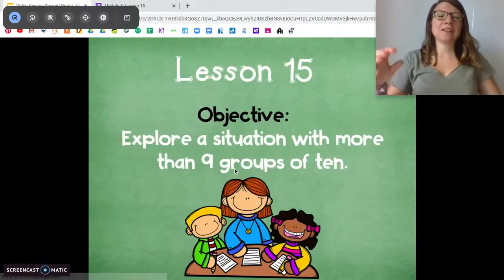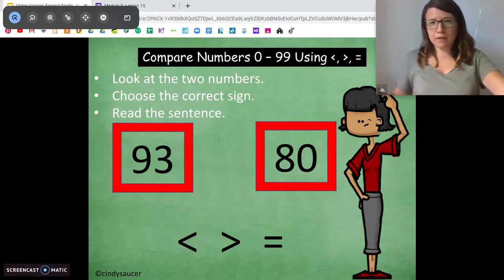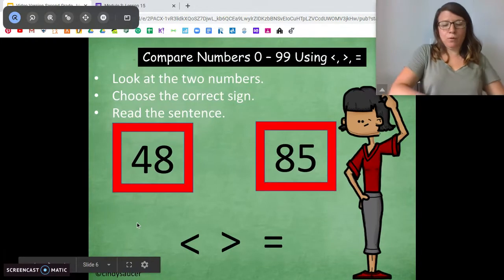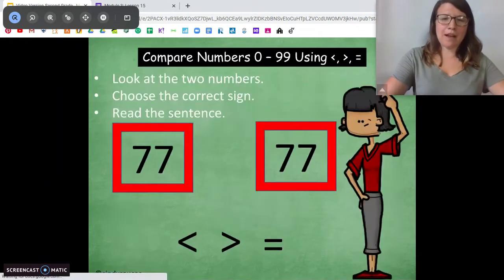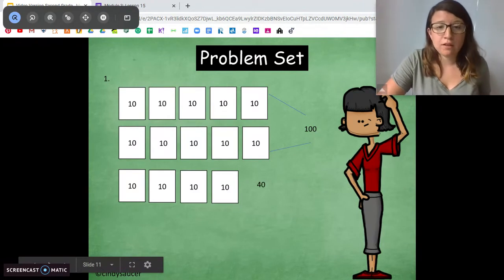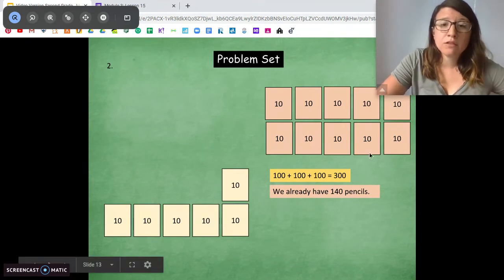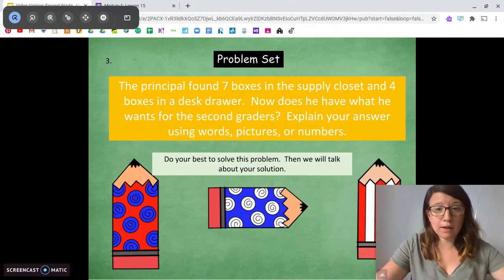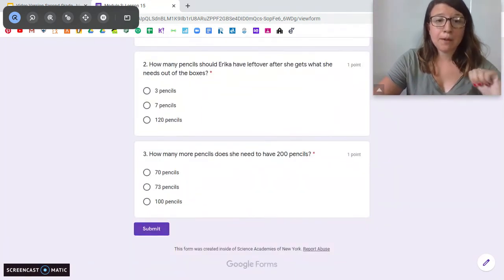2nd Grade EngageNY Math - Module 3 Lesson 15 Explore a situation with more than 9 groups of ten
2nd Grade EngageNY Math - Module 3 Lesson 15 Explore a situation with more than 9 groups of ten